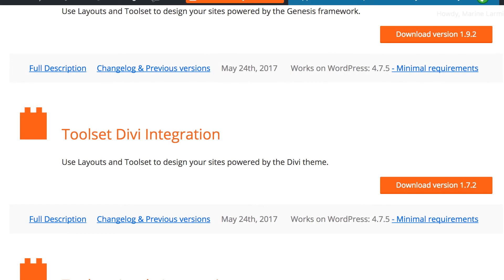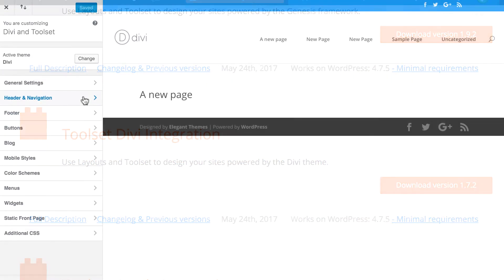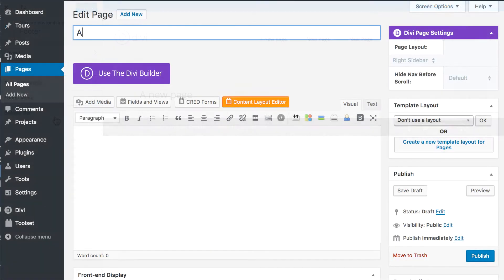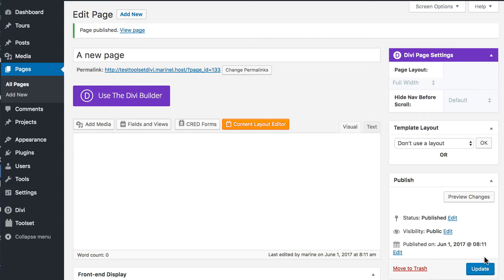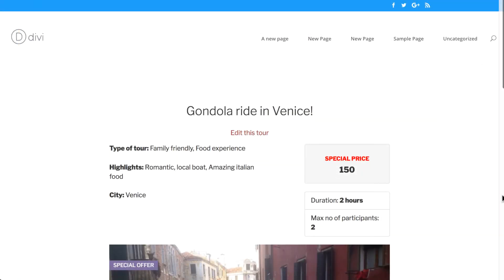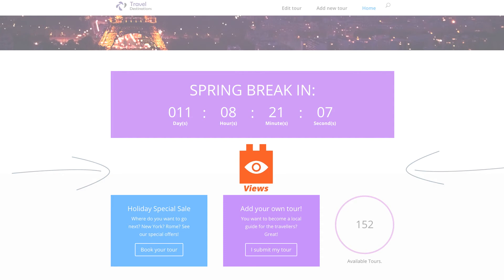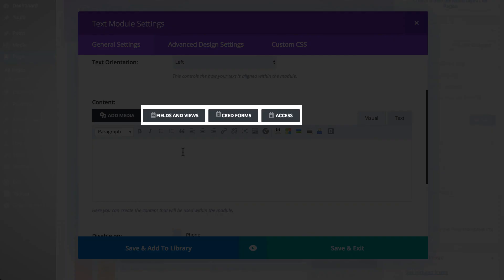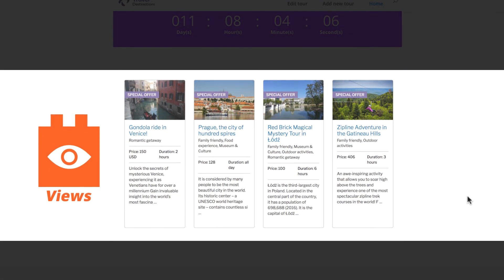Divi and Toolset integration - Update 1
In this video we show how to make Toolset and Divi working together.